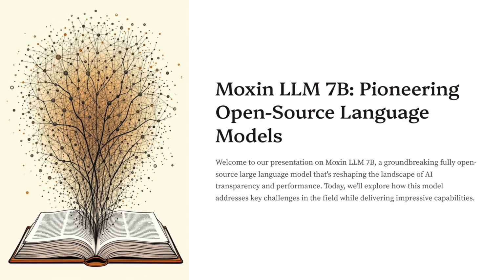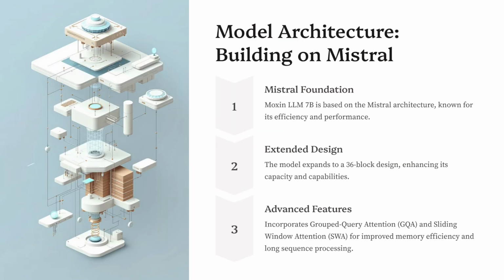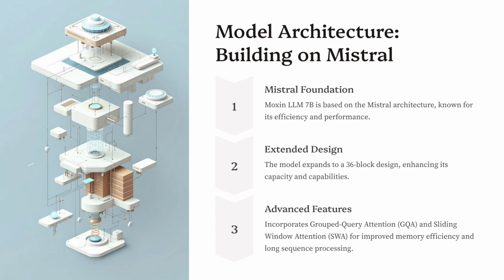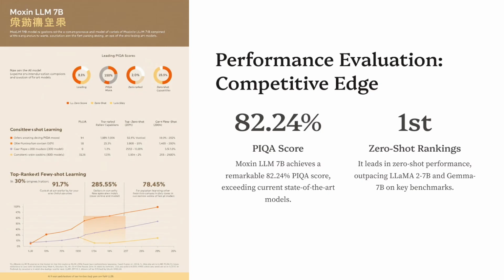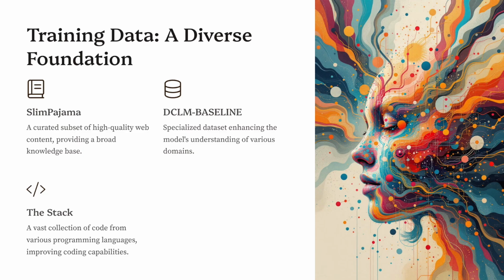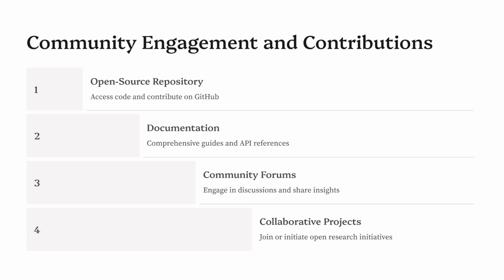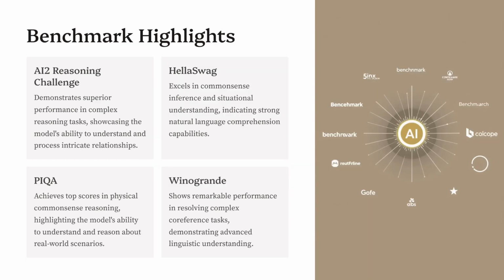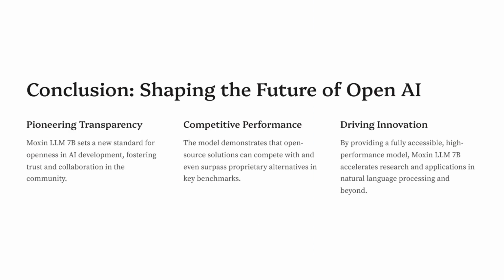Moxin LLM 7B A Fully Open-Source Language Model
Discover Moxin LLM 7B, a powerful and versatile open-source language model developed under the Model Openness Framework. Explore its capabilities in NLP, coding, and more, with access to pre-training code, datasets, and checkpoints.